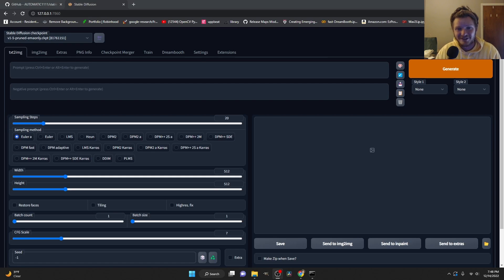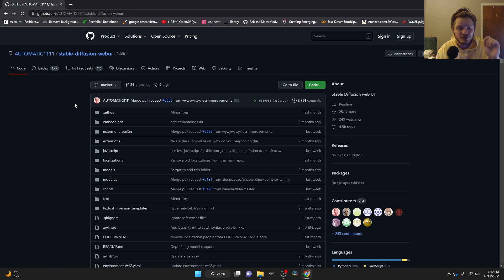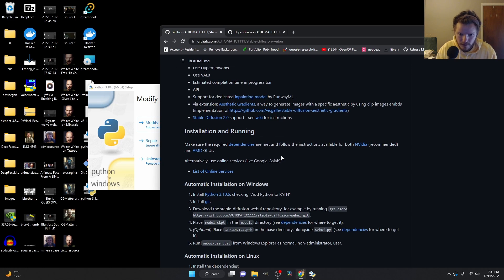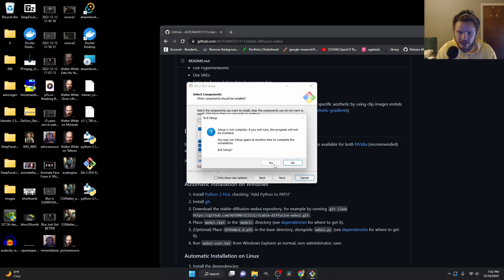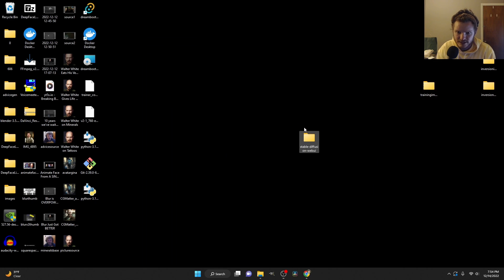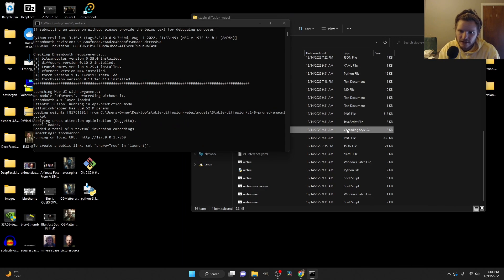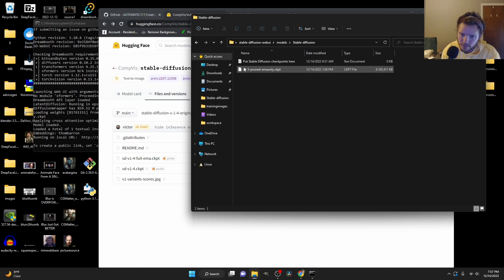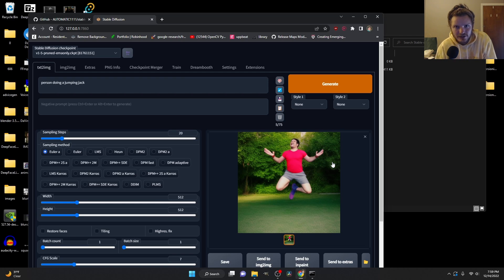How to Download STABLE DIFFUSION on Your Computer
let's get stable diffusion webui running on your computer!